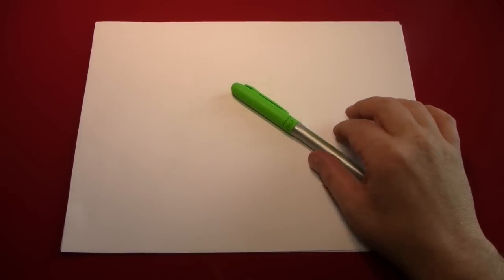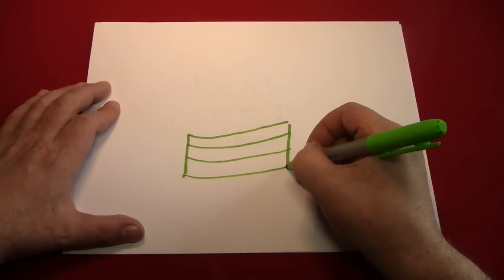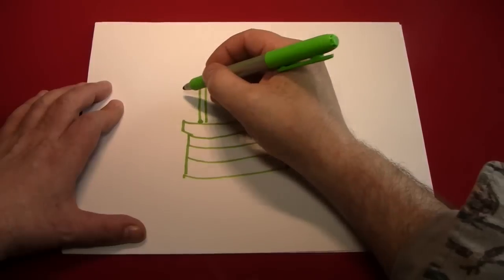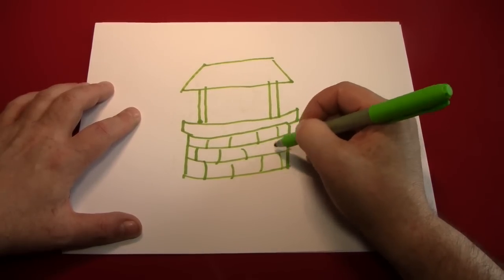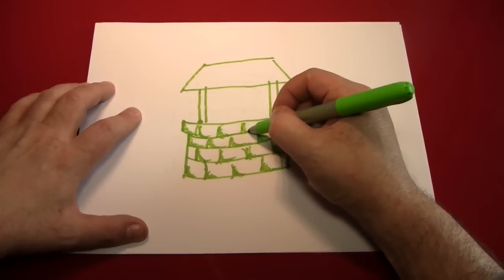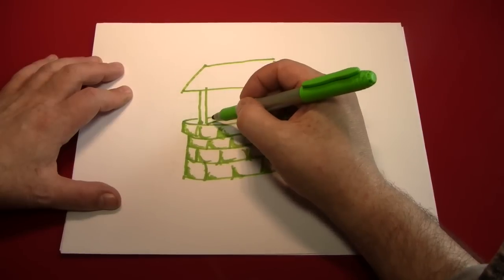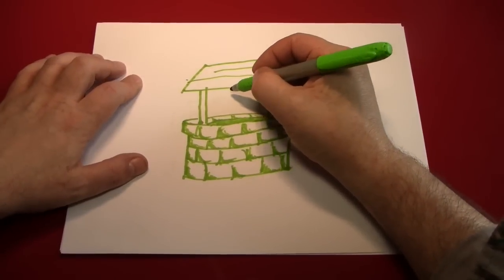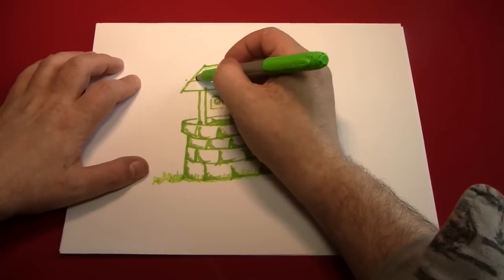Doodling (Drawing a Wishing Well)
Hello again everybody,

Another week starting off with another drawing. Since it was St. Patrick's Day, why not a wishing well? Luck of the Irish and all that! So I did and now I hope you do too.

I'm not getting a lot of audience involvement (zero comments) so i'll assume all y'all are not particularly enthusiastic over these doodling videos. Regardless, they will continue but i'm not sure on a daily basis. Such are the fortunes of war.

Let me know what else you'd like to see on this channel and it may happen.

All y'all rock so hard it's like diamonds up in here.

rocking on,

Rev. Jay